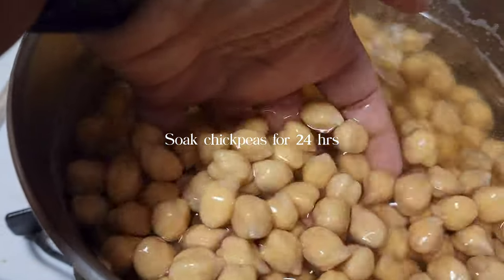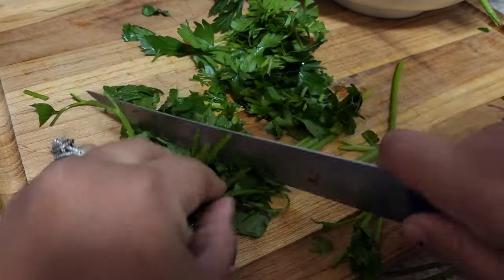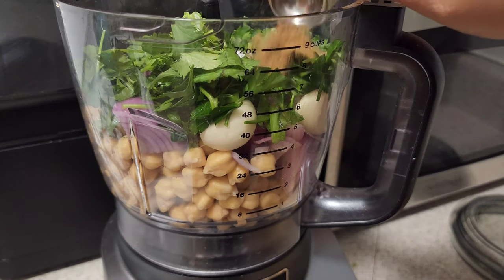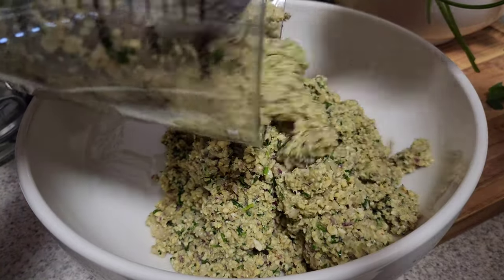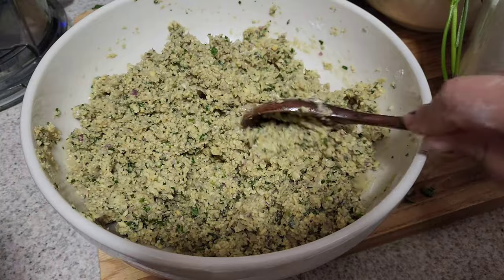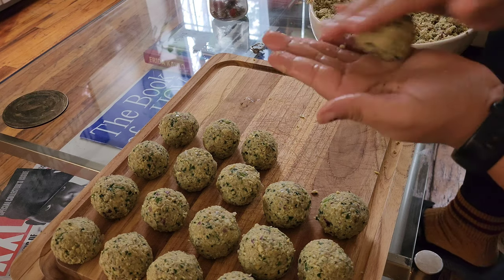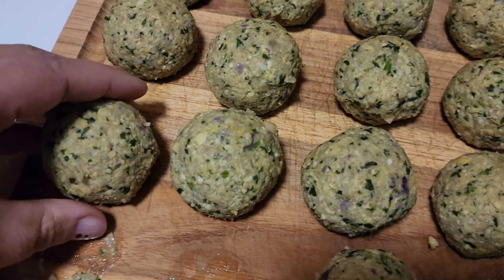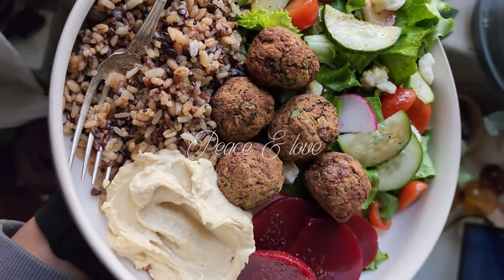How to make Falafels | Falafel Recipe | Home cooking | Plant based recipes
How to make Falafels | Falafel Recipe | Home cooking | Plant based recipes | My first video

Hello and welcome!  This is the first cooking video! I'll be making an easy falafel recipe. I've been eating this falafel bowl just about every single day.  It's just been too easy! The other day, I made a whole bag worth of chickpeas into falafels, and the best part is that they freeze well, pop them in the airfryer, or microwave, and them boom.  What makes it even easier, in my fridge, you will always find pickled beets, grains for a couple of days, salad ingredients etc⁣
Which then equals the same bowl each and every day, lol⁣
Falafel Recipe- ⁣
1 cup dried chickpeas⁣
1⁄2 large onion, roughly chopped - about 1 cup⁣
1⁄2 cup chopped fresh parsley⁣
¼ cup chopped cilantro⁣
1 tsp salt⁣
4 cloves garlic⁣
2 tsp cumin⁣
1 tsp ground coriander⁣
1 tsp baking powder⁣
4 Tablespoons chickpea flour - or just reg flour⁣
1- Soak chickpeas 24hrs and thank goodness we don't have to peel them 😅⁣
2-in a processor add all your ingredients minus baking powder and flour ⁣
Process until the mixture is blended and chopped but not pureed⁣
3- Sprinkle the flour and baking powder & mix⁣
4- Form the mixture into balls, I say, do them as big as you want and shape however you want, ⁣
place on a parchment lined tray. ⁣
5-Place the tray in the fridge for about an hour to let the mixture set.⁣
6-Airfry at 390°F about 8 mins on each side (I did brush them with a lil EVOO) until goldeny brown.⁣
Eat them up, lol⁣
Thank you so much for hanging with my Brooklyn family/ nyc family. ⁣
Peace + Love ⁣
The Clark Perry ⁣

●Key words●
Family living in new york city
Nyc vlog
brooklyn nyc vlog
homemade food
cook with me vlog
trad wide
black sahm
healthy vegan meals
how to make falafel in airfryer
Middle Eastern food
easy airfryer recipes